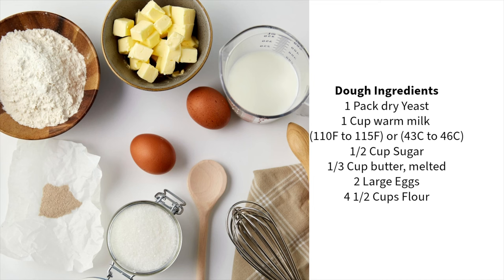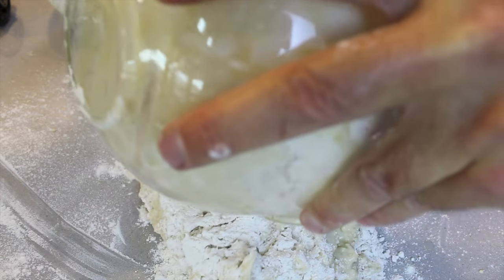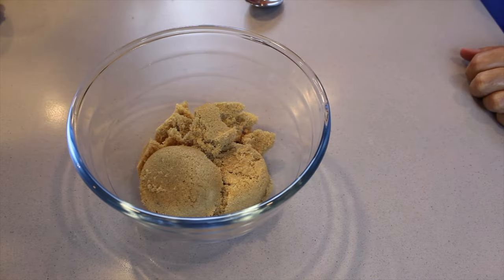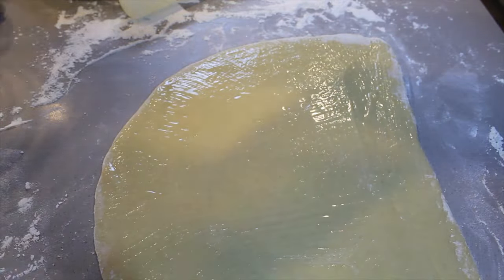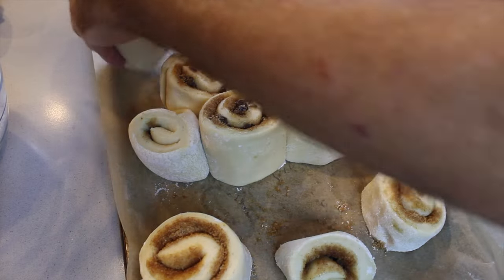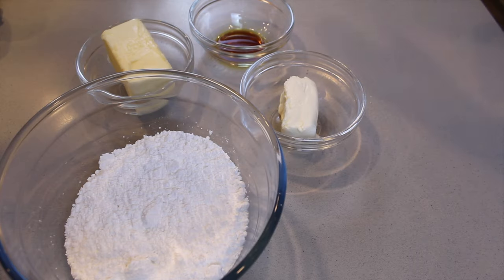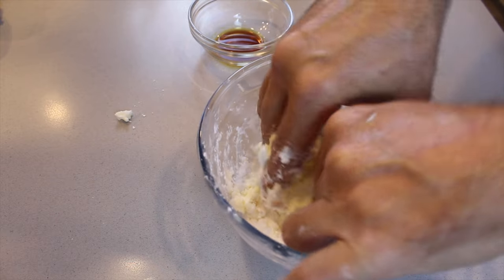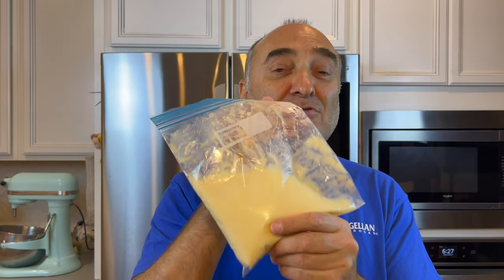How to make Scratch Made Cinnamon Rolls which are beyond delicious, be enjoyed anytime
Cinnamon rolls are a delicious treat that can be enjoyed for breakfast or anytime during the day. @MoaiFriends

Ingredients:
1 x Package dry yeast
1 x Cup warm milk 2% or Whole milk (110F to 115F/ 43C to 46C)
1/2 x Cup sugar
1/3 x Cup butter melted
2 x Large eggs
4 1/2 Cups Flour.

Filling
3/4 Cup packed brown sugar
2 x Tablespoon ground Cinnamon
1/4 x Cup butter melted
Raisins Optional, but recommended.

Frosting
1/2 x Cup butter (Softened)
1/4 x Cup Cream Cheese (Softened)
1/2 x Teaspoon vanilla extract
1 1/2 x Cups confectioner's sugar

Bake at 350F/ 180C

Directions
Dissolve the pack of dry yeast into the warm milk (the milk temperature needs to be between 110F and 115F / 43C and 46C. In another bowl, combine the sugar, butter, eggs, salt, yeast mixture, and two cups of flour; beat on low/ medium speed until smooth, and add the flour's balance to form a soft dough; the dough will be sticky.
Turn the flour onto a floured surface and knead until smooth and elastic, around eight minutes. Place the dough into a greased bowl, turning once to grease the top. Cover and let rise in a warm place until doubled, about one hour.
Mix brown sugar and cinnamon. Punch down the dough and divide it in half. On a lightly floured surface, roll one portion into an 11x8 Inch. Brush with two tablespoons of butter, and sprinkle half the brown sugar mixture to within 1/2 inch of the edges. Roll up jelly-roll style. I am starting with a long side. Cut into 6 to 8 slices, and place on a pan with parchment paper. Cover with a kitchen towel. Repeat with the remaining dough and filling. Let rise in a warm place until double—about one hour. Preheat oven to 350F/ 180C.
Bake until golden brown, 20 to 25 minutes. Cool on a wire rack.
For the frosting, beat butter, cream cheese, and vanilla until blended. Gradually beat in confectioners' sugar. Spread over the top, either hot or cold. Refrigerate leftovers.